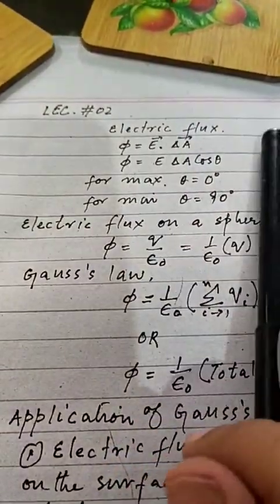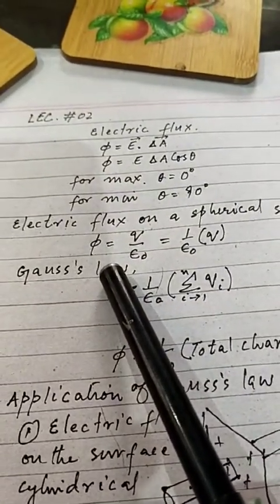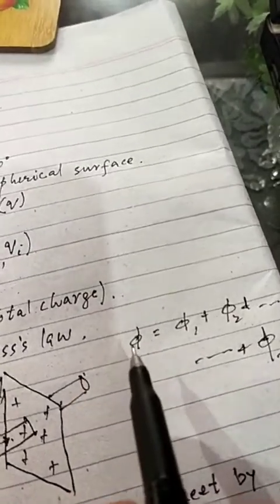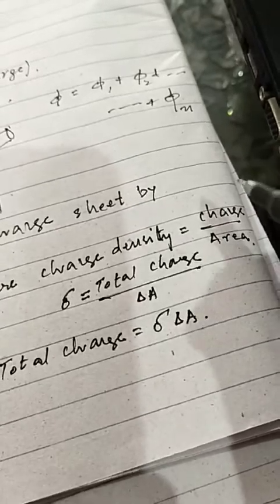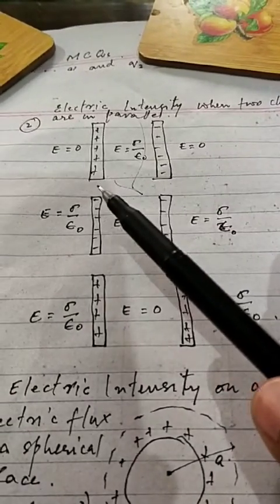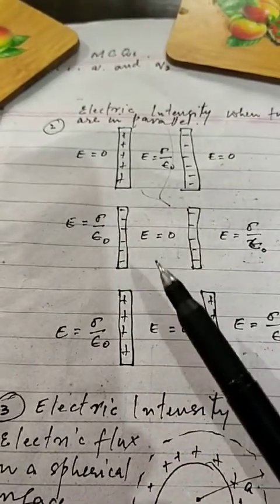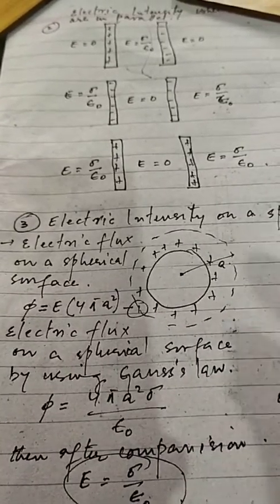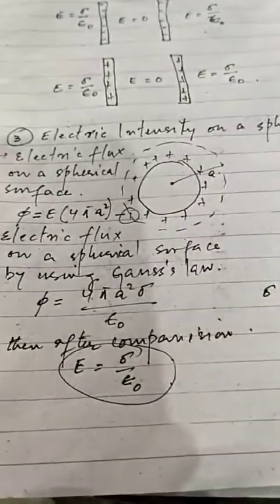Chapter#12 ! Capacitor-3 !Aptitude 2(4)